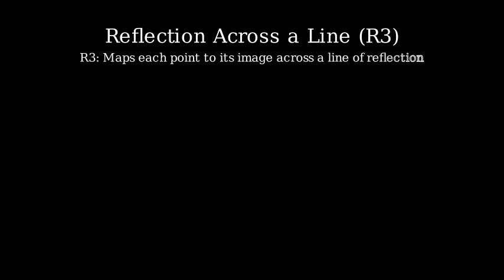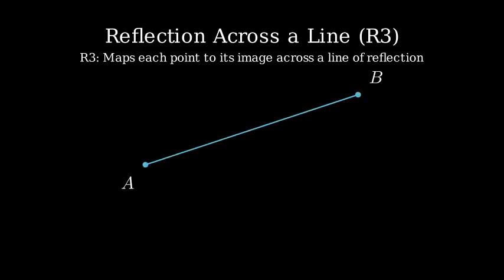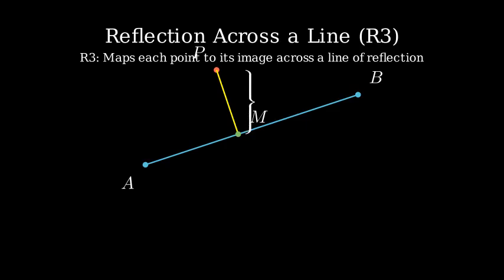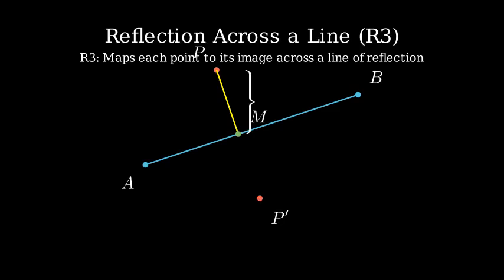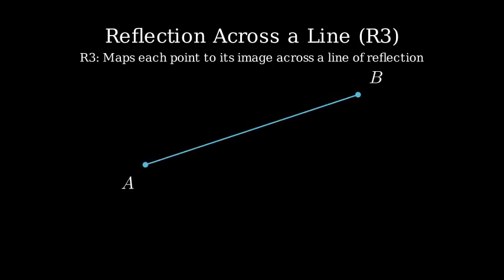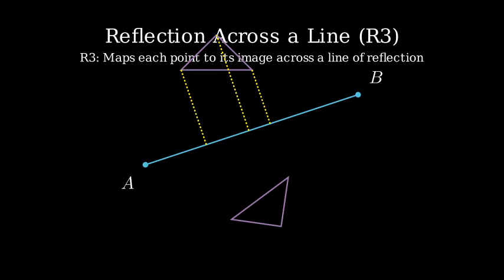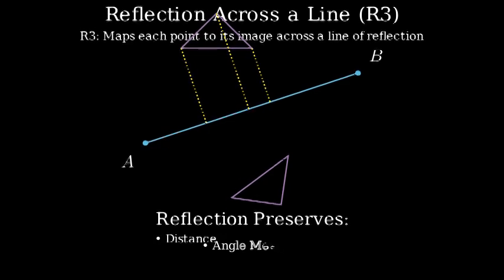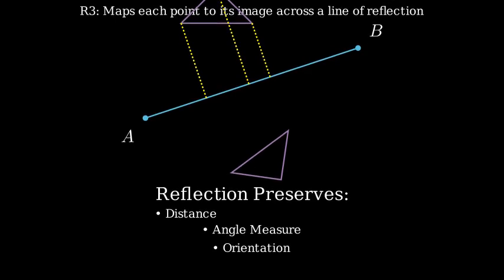R3 about AB